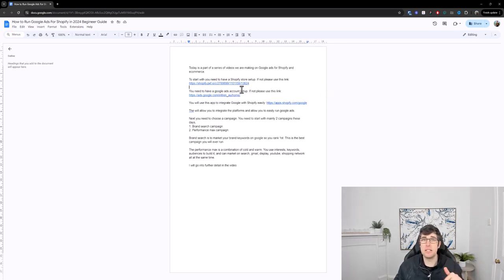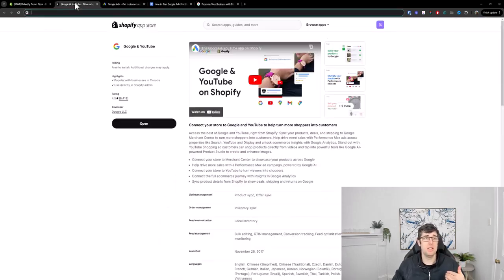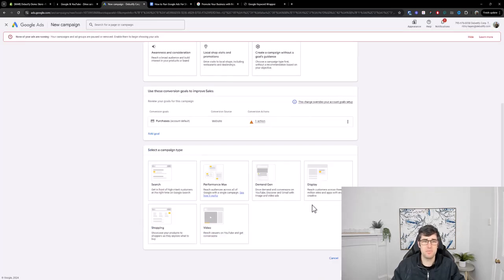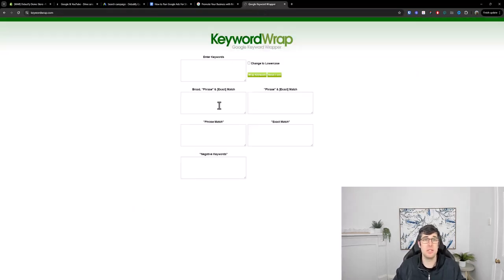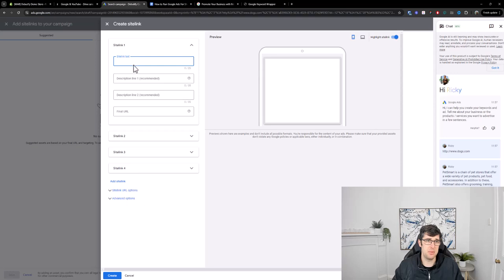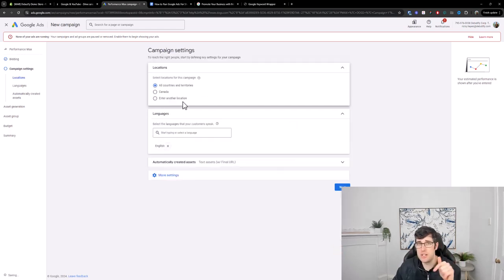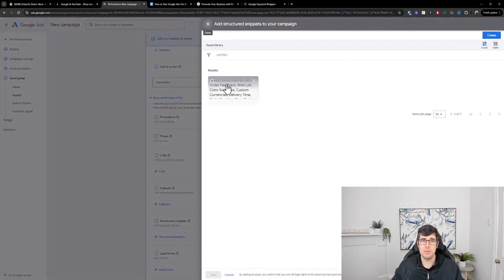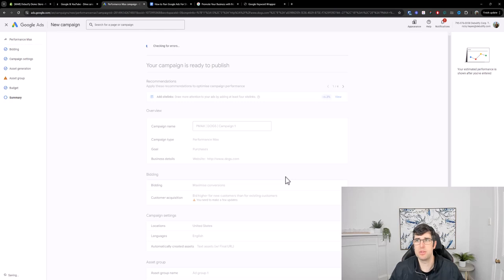Step by Step Begineer Course How To Run Google Ads In 2024 For Shopify Ecommerce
In this video we are going into how to run google ads as a complete beginner using Shopify. We will go into the integration, the tools you need, the starting strategy and how to get it setup. The key is to get it setup once then the rest is time.